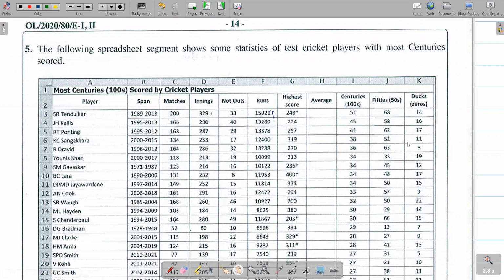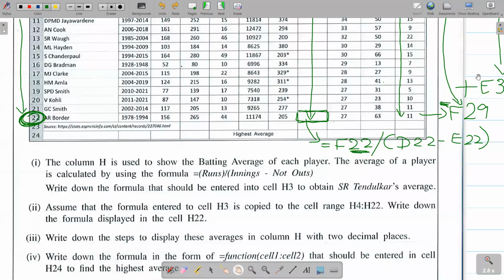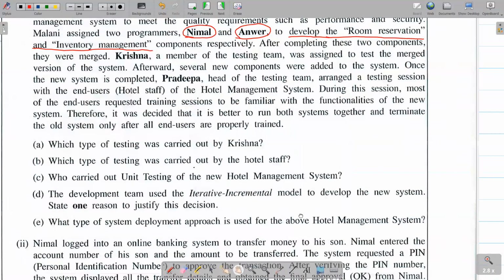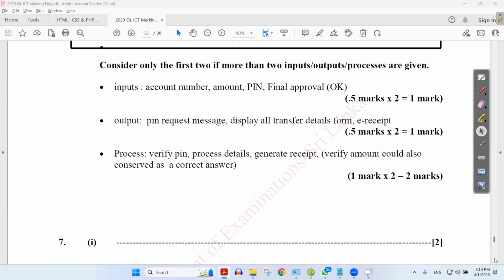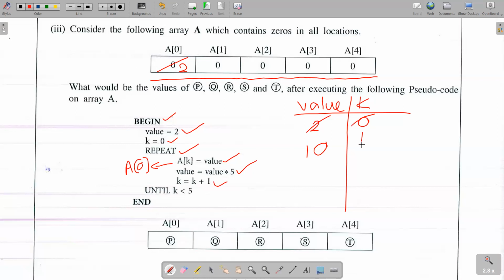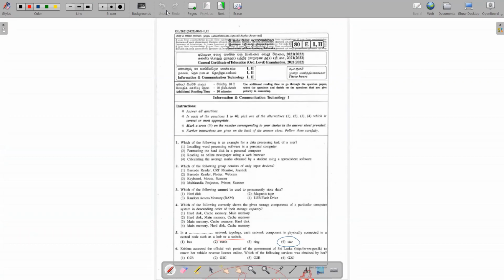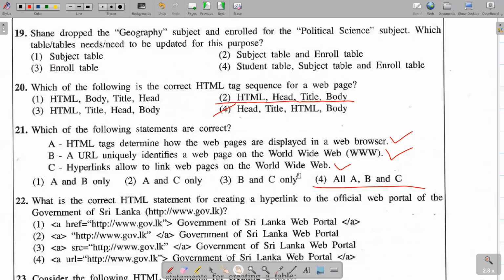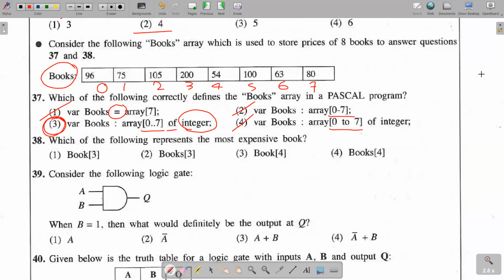G11 ICT 2022 Eng @StarLabs 01 04 2023